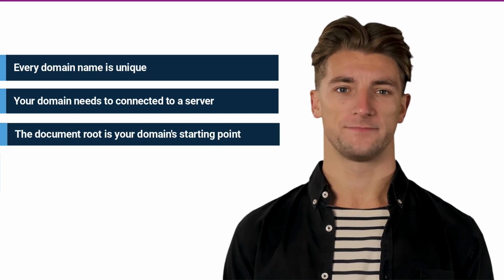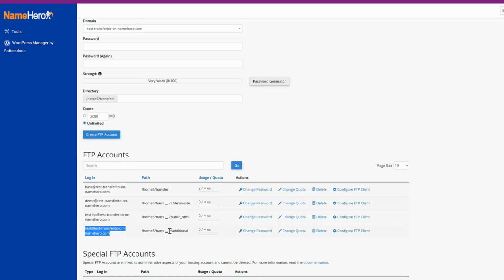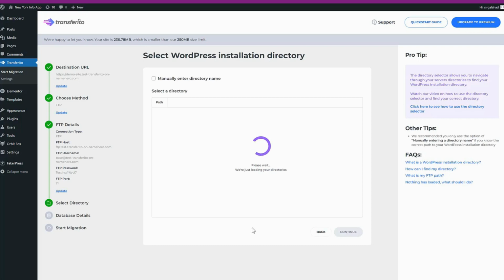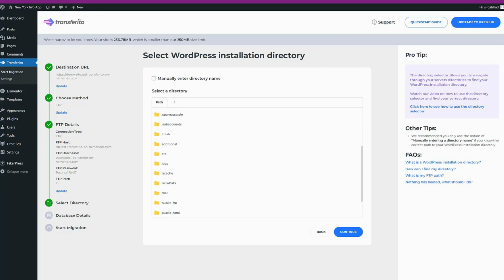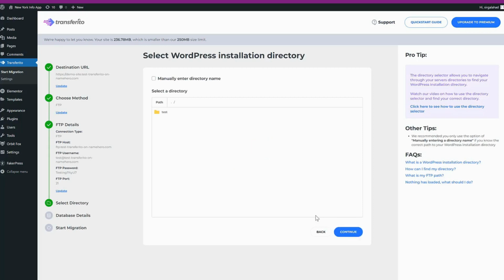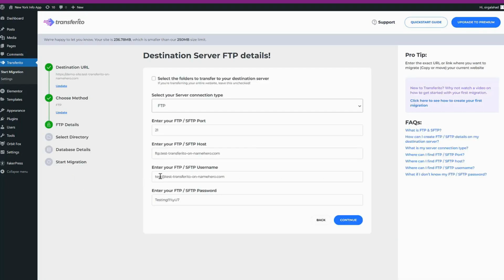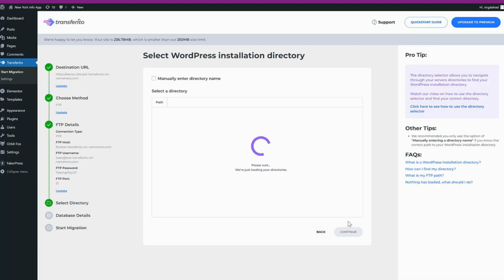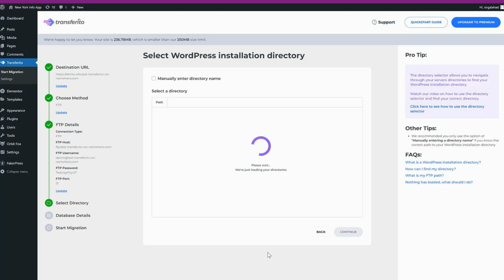Using the Directory Selector